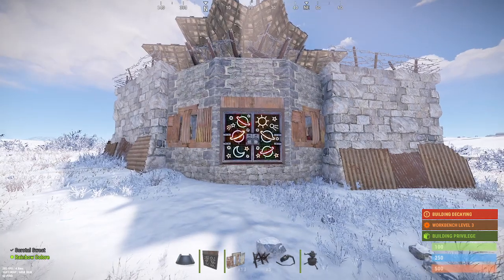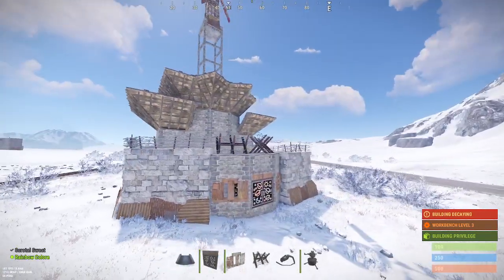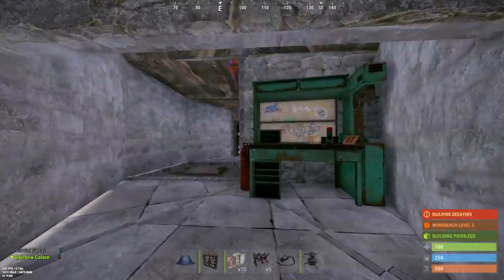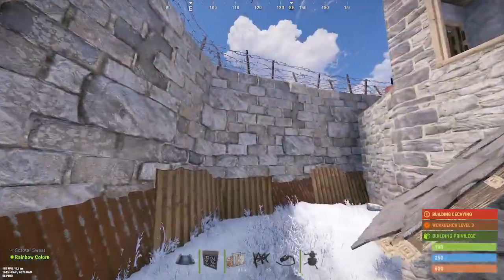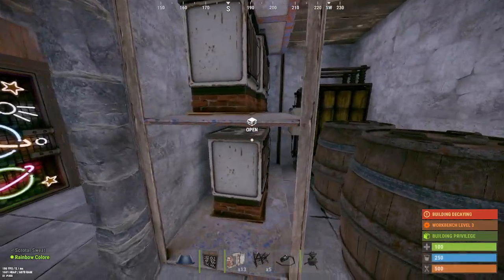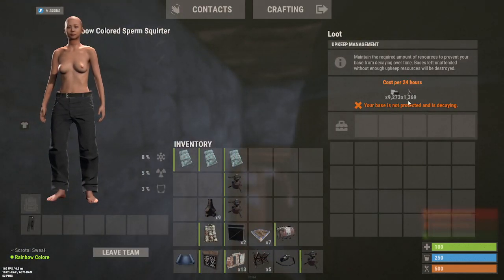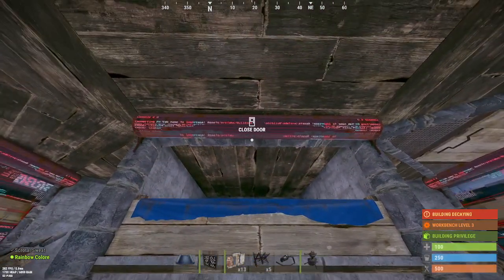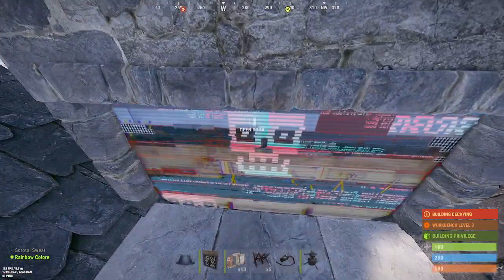The Porta Potty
The best Rust Base You didn't know you needed!